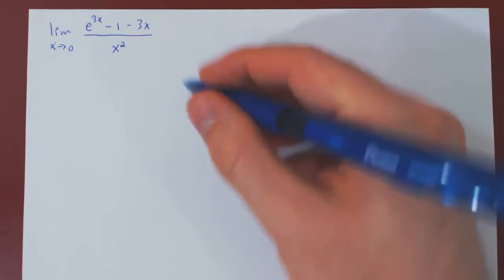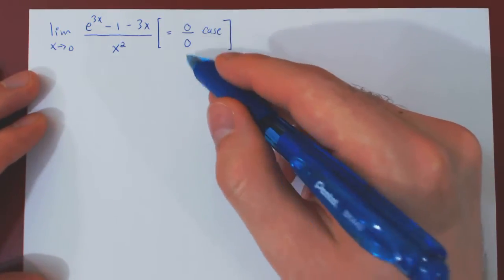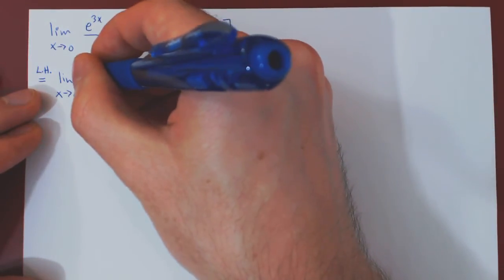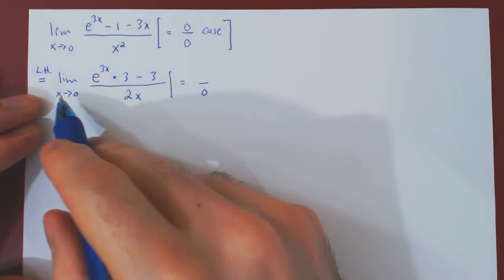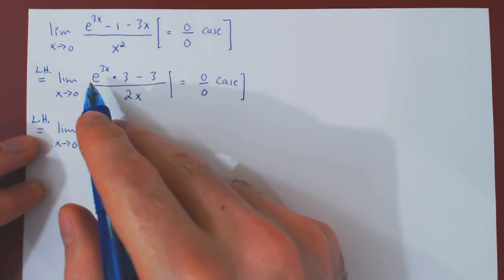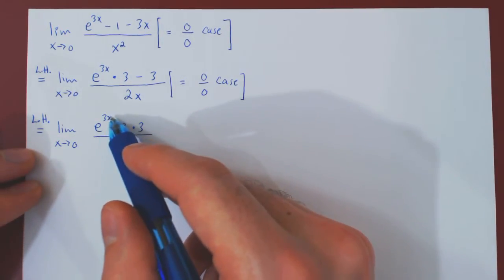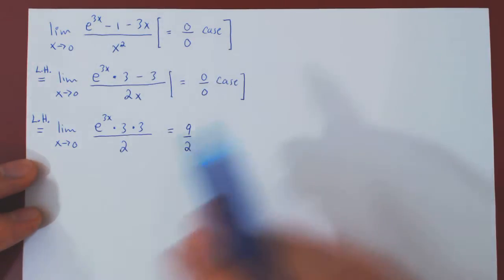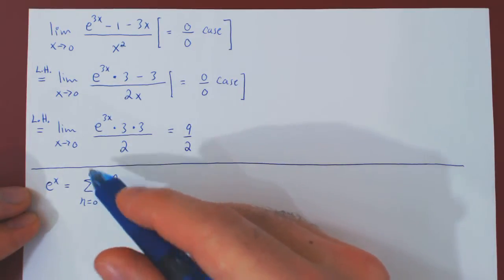Maclaurin Series & Limits - 1